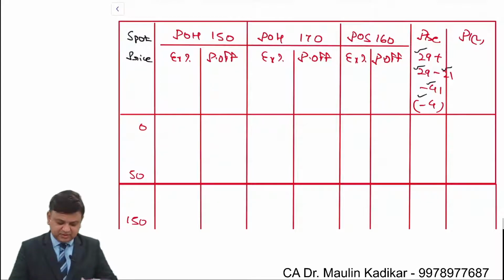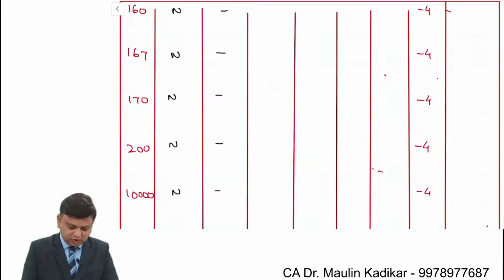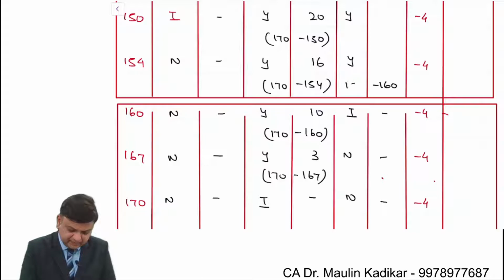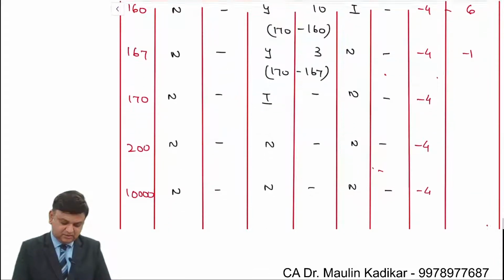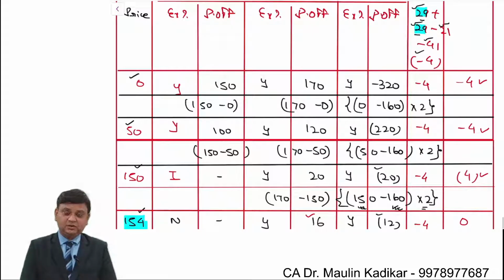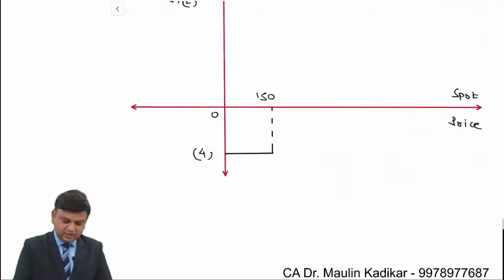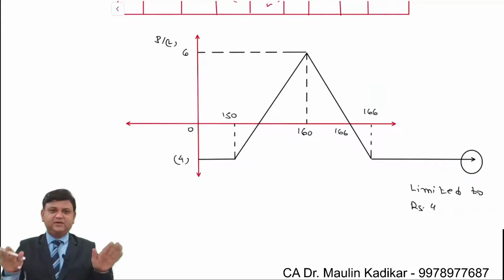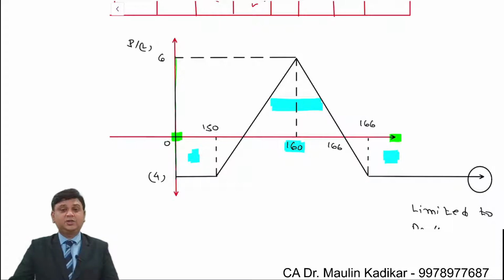Derivatives and Interest Rate Risk Management Concepts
Create Long Butterfly Spread Strategy with the following Information.
  Put Options
Exercise price Premium Premium
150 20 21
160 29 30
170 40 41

Above all options are for the month of July.
If spot price of the security for the month of July is 0, 50, 150, 154, 160, 167, 170, 200, 10,000.

1. Profit / Loss.
2. Break even point.
3. Show graph.